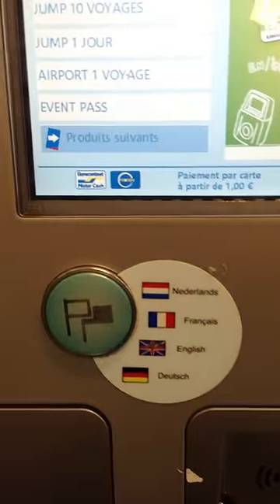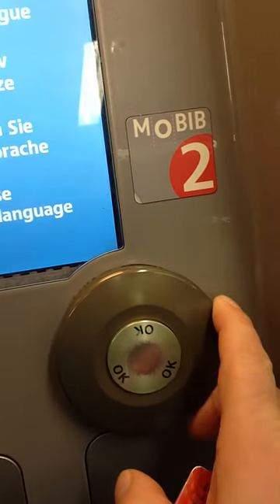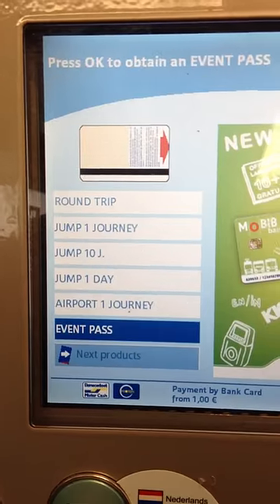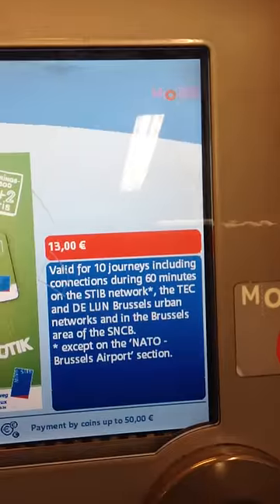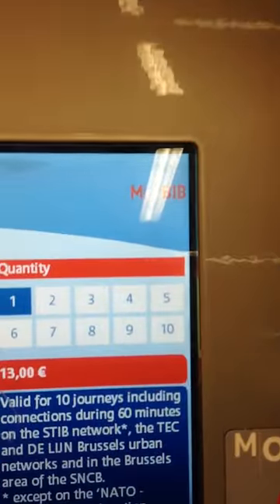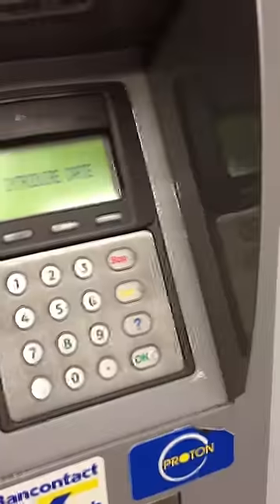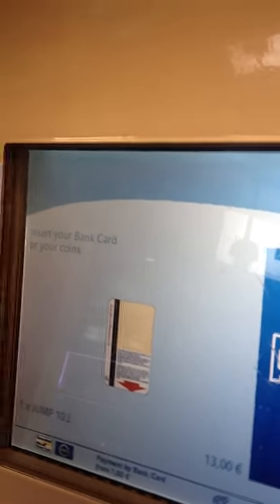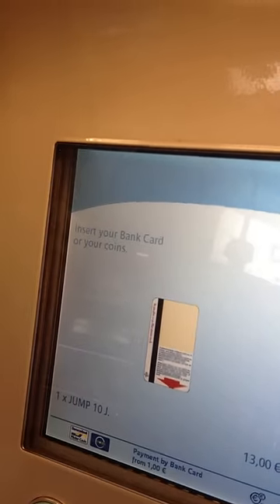How to use the STIB Ticket Machine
If you are in Brussels and need to get around, chances are that you'll be making use of the buses, trams and Metro.  To do that you only need one ticket, which you can buy from a ticket office or from one of the automatic machines.  I had a comment on one of my blog posts that the machine wasn't intuitive to use, so here is a very short video explaining and showing you how.